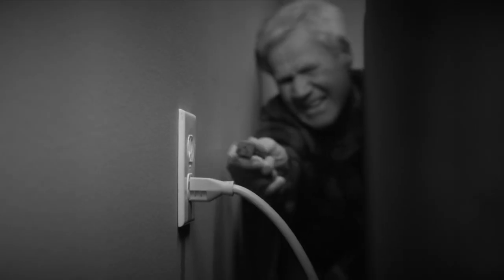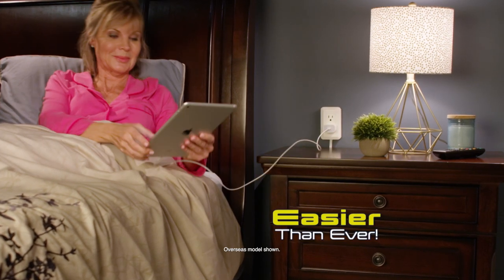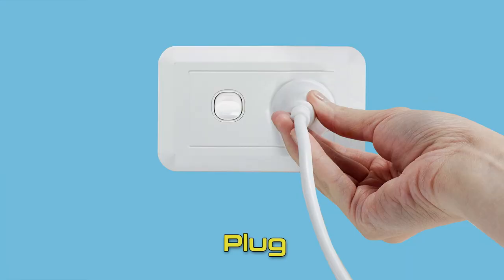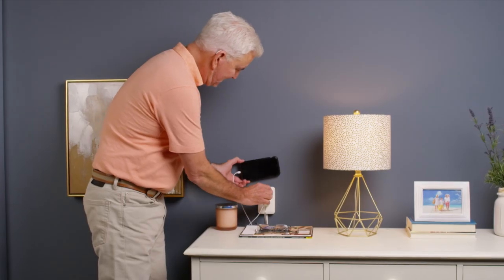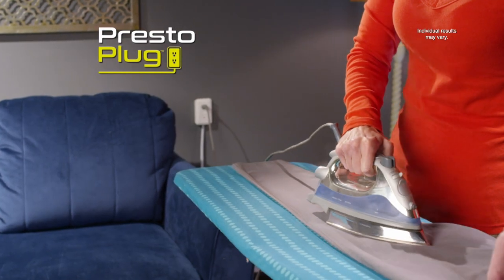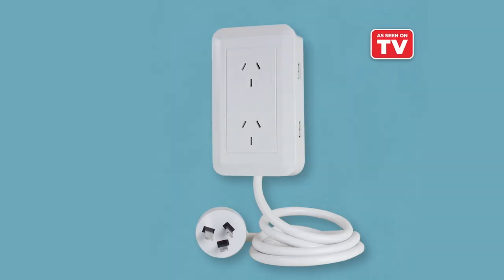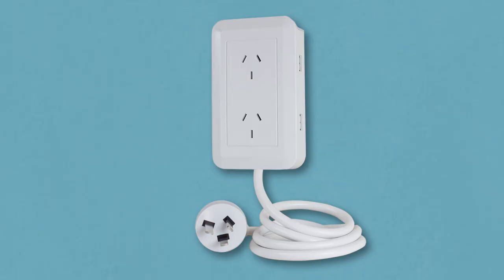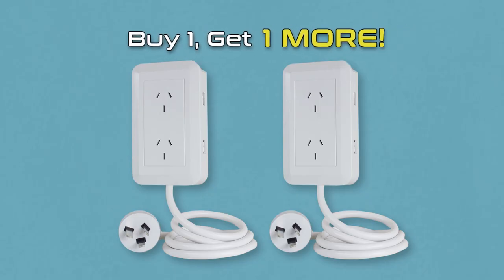Presto Plug - As Seen On TV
Makes Hard To Reach Outlets, Easy To Access

Features
- Power outlet relocator - makes hard to reach outlets, easy to access
- Easy to install – just plug into any outlet, peel and press on the wall. No electrician or tools required
- Convenient 1.2m cord – provides power where you need it
- Move outlets from behind sofas, TV cabinets, nightstands and more
- Grip tight adhesive holds onto most surfaces* – wood, tile, metal, drywall and more
- Space saving design - lifts cords off the floor and allows furniture to go flush against the wall
- Perfect for the office, workshop or anywhere you need power
- Includes 2 AC Outlets and 2 USB Ports and a Device Shelf – for optimal charging
- The buiIt-in shelf can hold a phone or small device while it charges - subject to device size and weight
- Buy 1, Get 1 More!